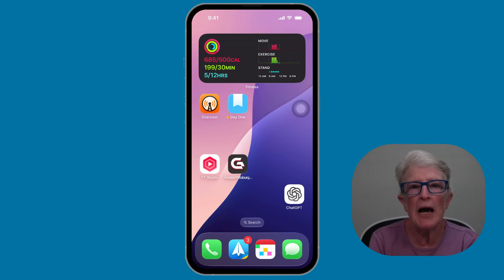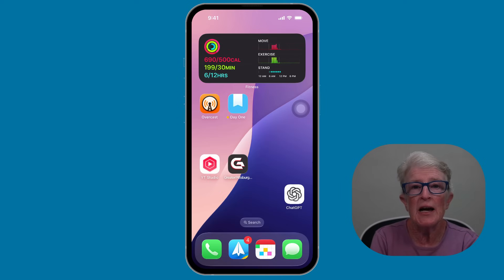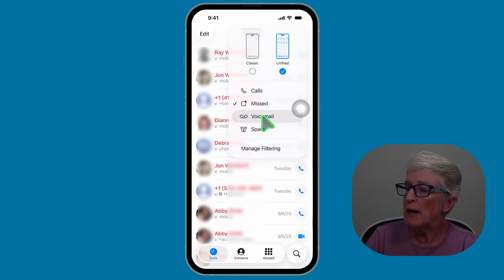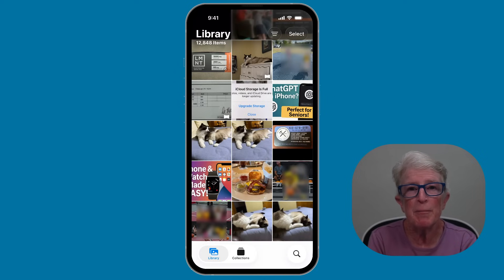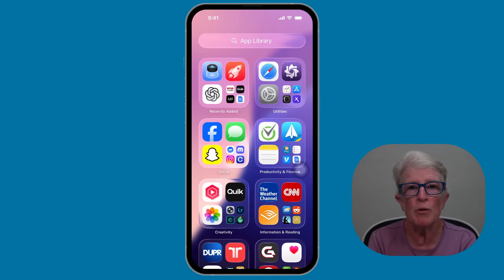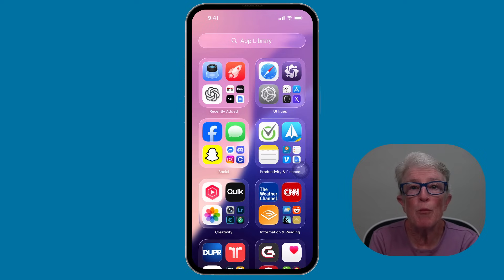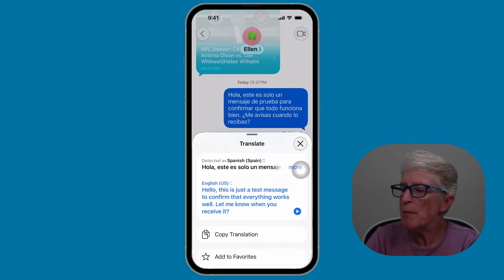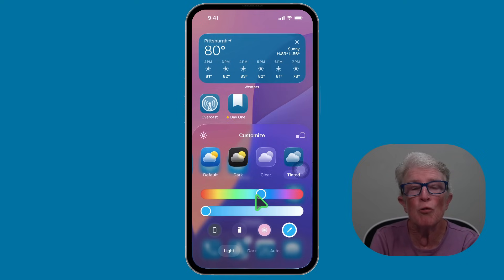iOS 26 for Seniors: Everything You Need to Know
Apple just released iOS 26—and this update brings a fresh new look, redesigned apps, smarter features, and helpful improvements that make the iPhone even easier to use. In this video, I’ll walk you through the highlights of iOS 26, show you what’s most useful for seniors, and share simple tips to make your iPhone more comfortable and reliable.

⏱️ What You’ll Learn:
0:00 Intro
0:29 Liquid Glass
2:11 Phone and Messages app
4:23 Photos app in iOS 26
5:11 Adaptive Power Mode iOS 26
6:10 Accessibility in iOS 26
6:55 AI features in iOS 26
7:46 Take the time to learn iOS 26

📩 Want a step-by-step PDF guide with screenshots? Sign up for my free weekly email here: [ellenstipsforios.com]